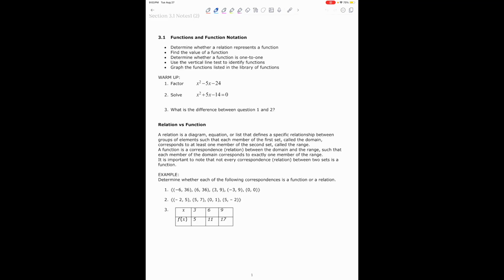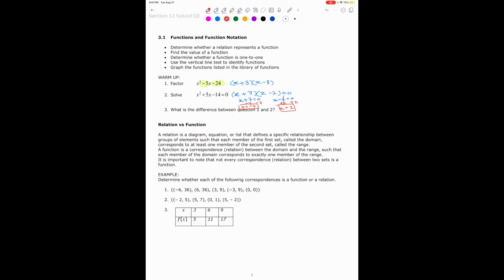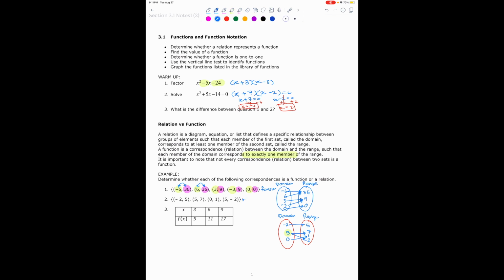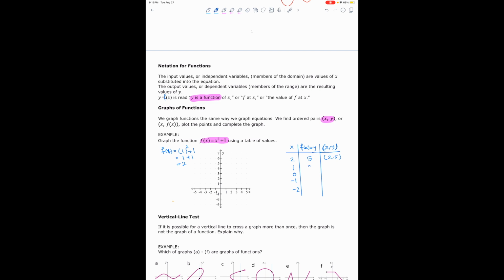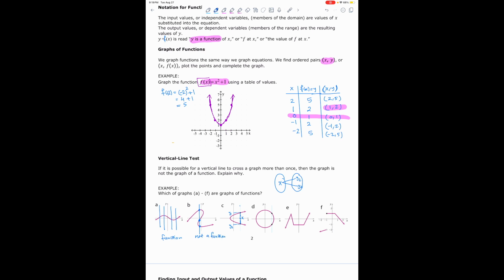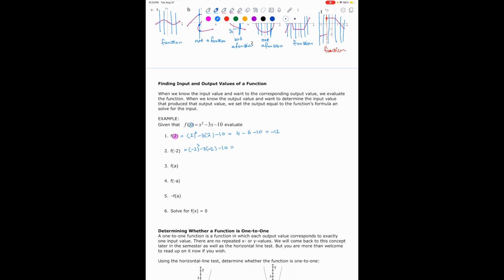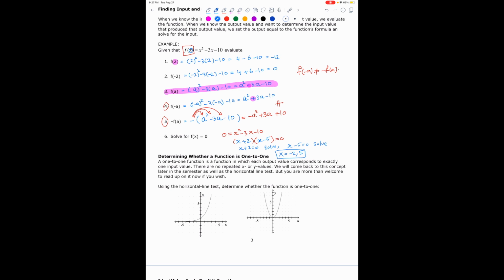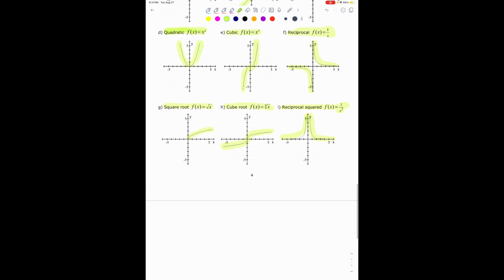MAT 1340 Section 3.1